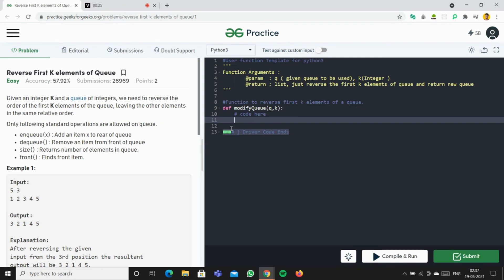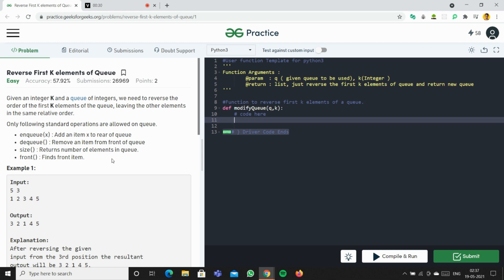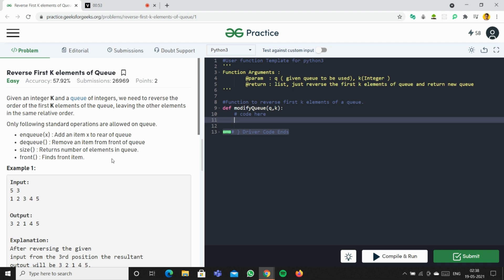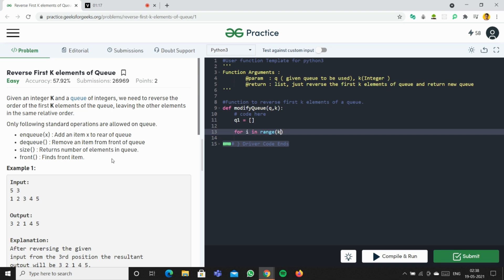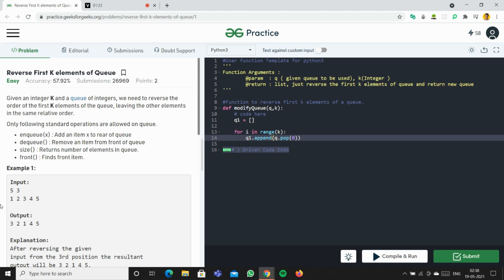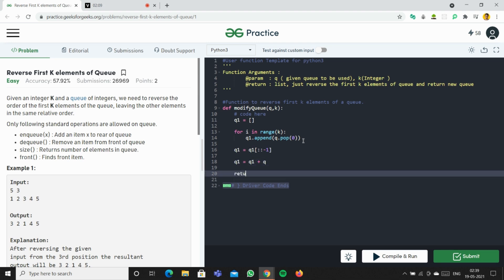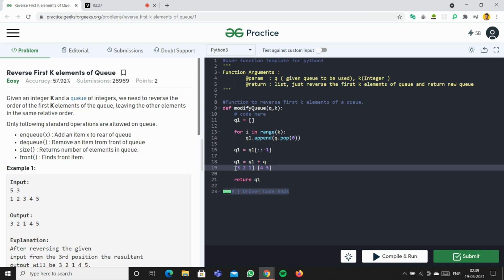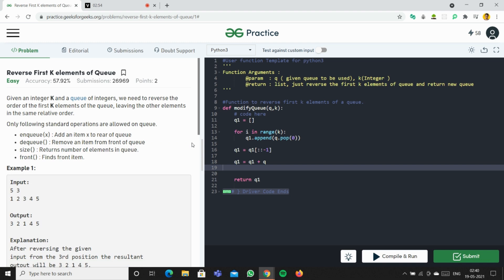Reverse first K elements of Queue | GFG | python | Love Babbar DSA Cracker Sheet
Hey guys I'll be solving the Reverse first K elements of Queue problem on Geeks For Geeks.

This problem is also a part of Love Babbar's DSA cracker sheet.

Here is a link to the web based version of the sheet